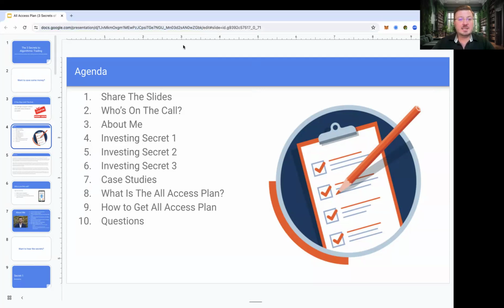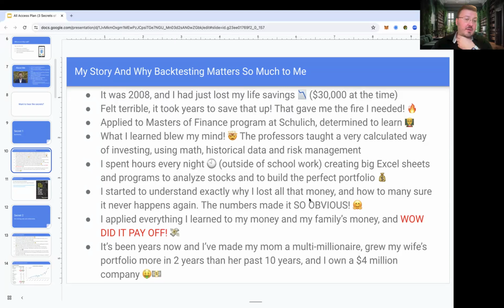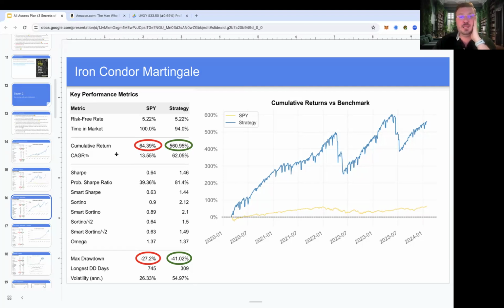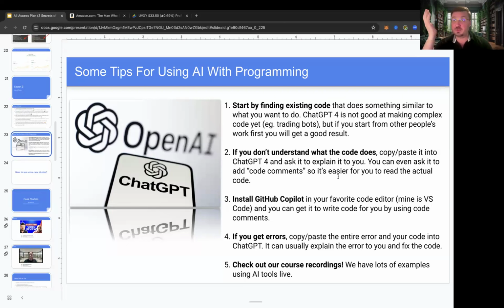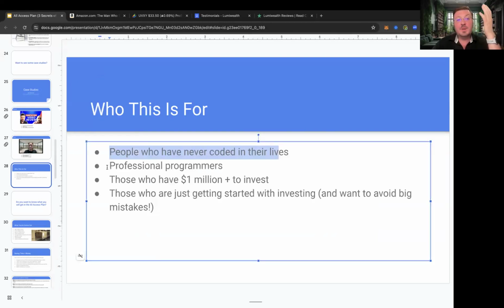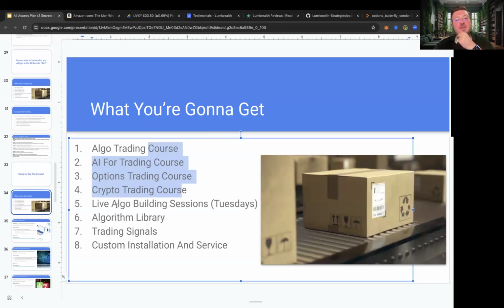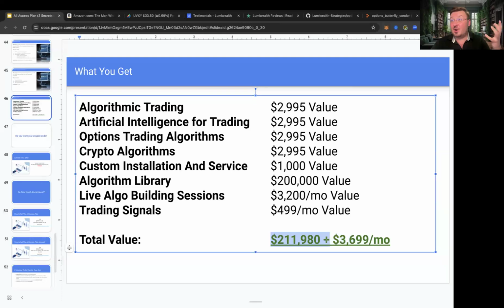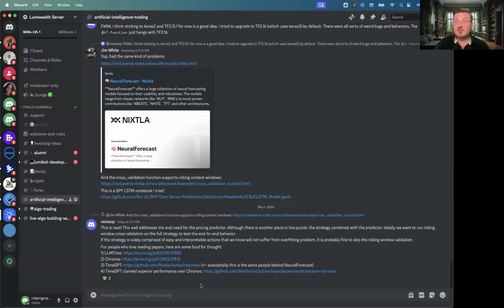3 Secrets of Algorithmic Trading - Wednesday 05/01/2024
In this recording, learn the 3 secrets of Algo Trading and how to make money trading, without making expensive, emotional mistakes.